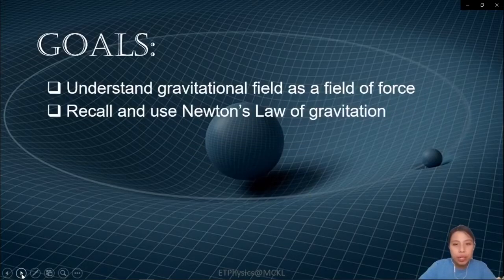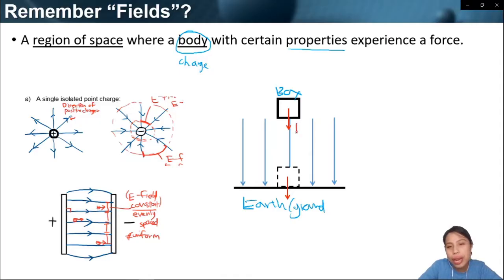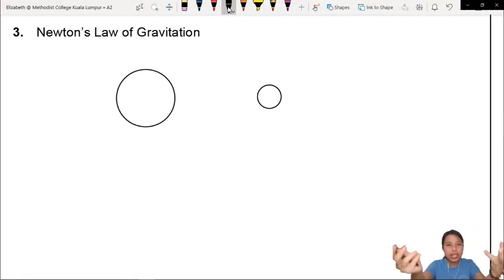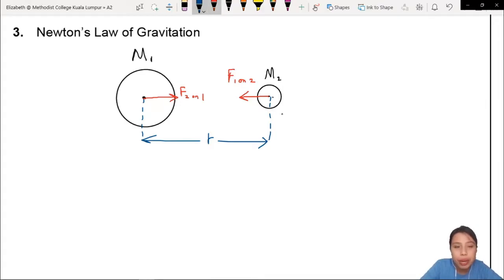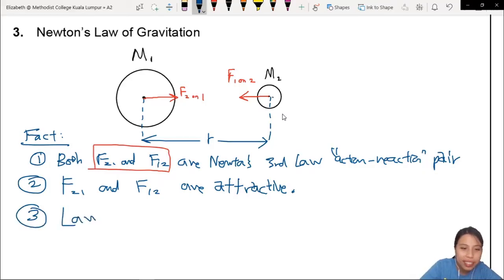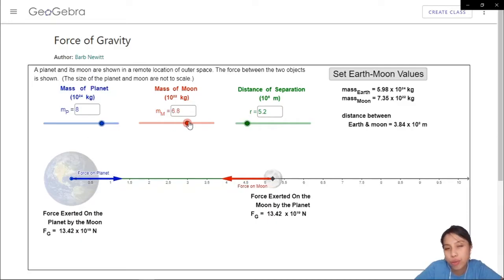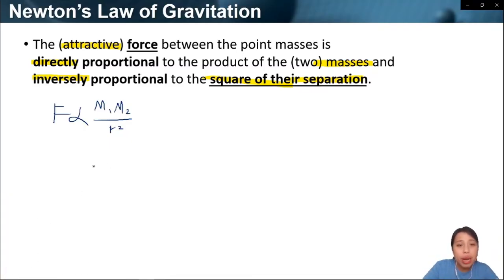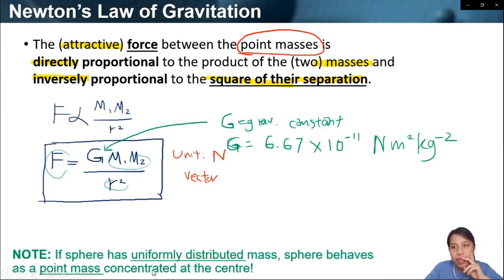13.1a Newton's Law of Gravitation | A2 Gravitational Fields | Cambridge A Level Physics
In gravitational fields, masses experience a gravitational force. Thanks to that, we have orbits in the universe!
00:00 What are fields?
01:55 What is a Gravitational Field?
03:05 Building Newton's Law
06:58 Two planet Simulation
09:05 Newton's Law of Gravitation

Practice Past Year Questions:
MJ15 P41 Q1 (pg9) Neptune’s Moons
MJ15 P42 Q1 (pg9) Stone on Earth
ON15 P43 Q1 (pg10) Neptune’s Moon Graph
ON16 P41 Q1 (pg15) GPS and geostationary orbit*
MJ17 P41 Q1 (pg17) Moon Orbit Period*
ON17 P42 Q1 (pg18) Jupiter’s Density
ON10 P43 Q1 (pg22) Planets Around Sun
ON11 P41 Q1 (pg23) Moons around Mars
MJ13 P42 Q1 (pg27) Geostationary Orbit
ON13 P43 Q1 (pg28) Planet Orbit Period
MJ18 P41 Q1 (pg32) Three planets in Orbit*
MJ19 P42 Q1 (pg36) Torque Rotation
ON19 P41 Q1 (pg37) Geostationary satellite
ON19 P42 Q1 (pg37) Orbital Period